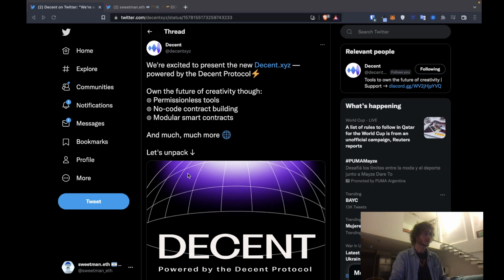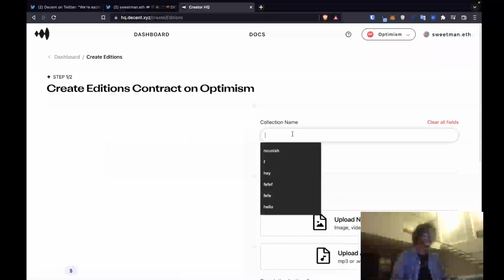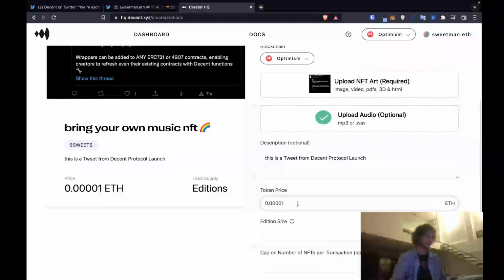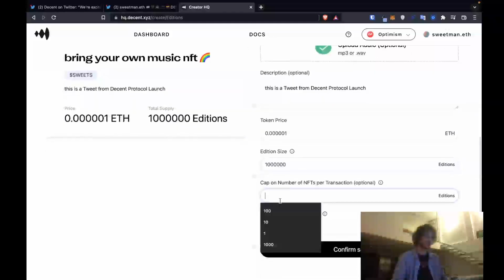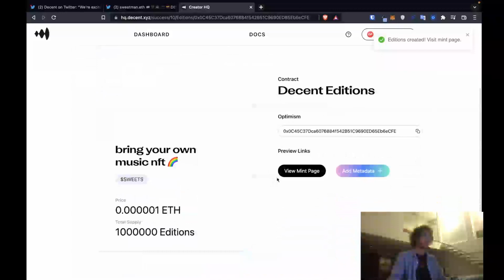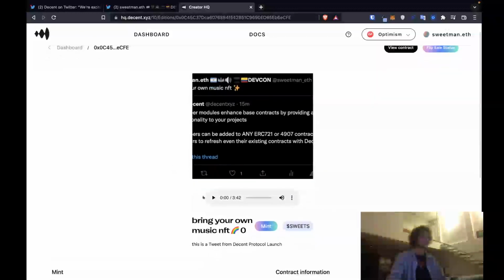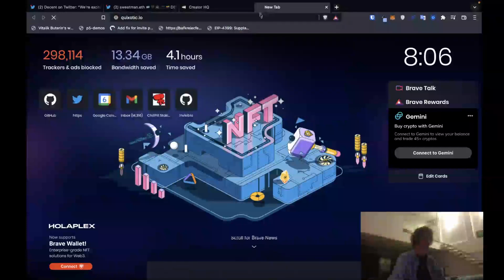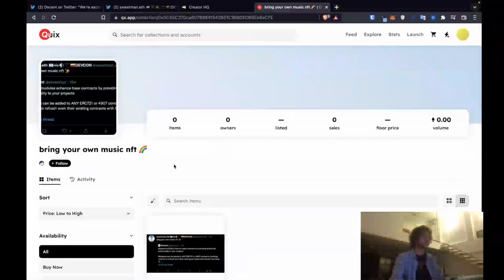Create a Music NFT with the Decent Protocol 🌈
100% onchain music metadata on any EVM compatible blockchain 🌈

We're excited to present the new — powered by the Decent Protocol⚡️

Own the future of creativity though:
⦾ Permissionless tools
⦾ No-code contract building
⦾ Modular smart contracts